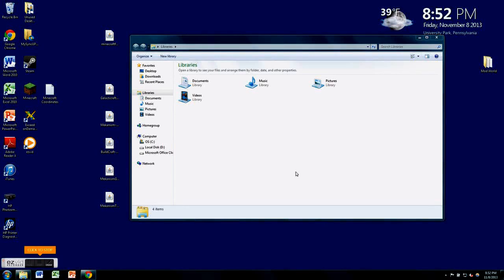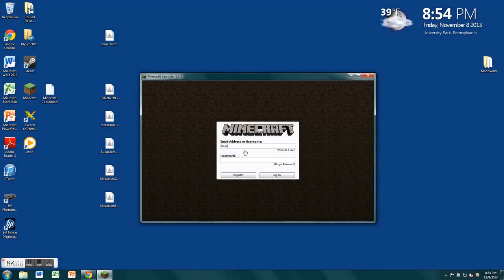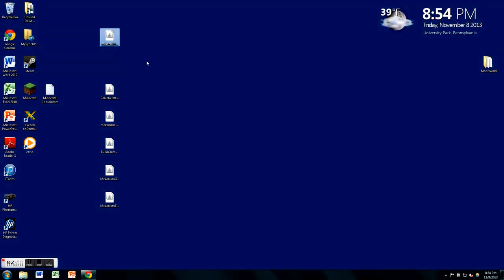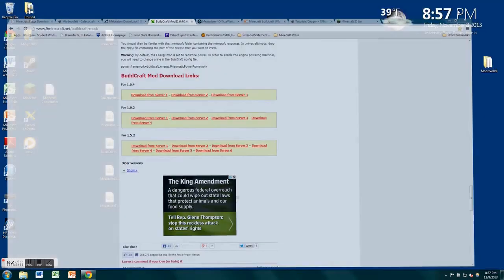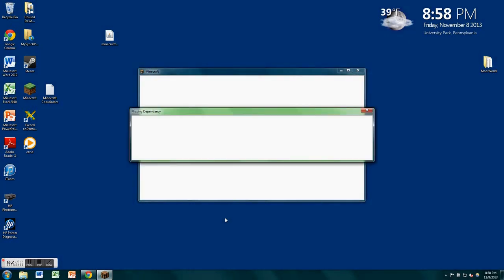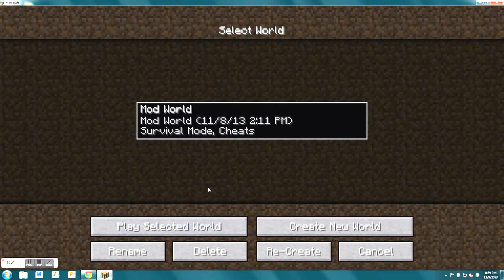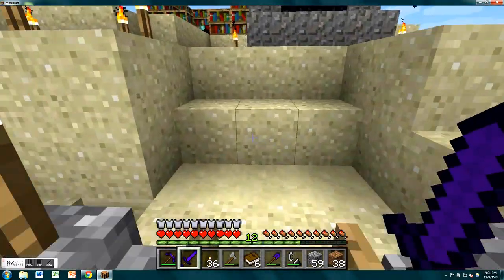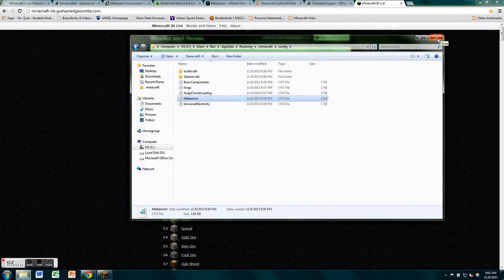Minecraft 1.5.2 Mod Installation Tutorial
This video is designed to show how to install the Galacticraft, Mekanism, and Buildcraft mods in version 1.5.2 of Minecraft for client-side install.  *Note: the audio lags the picture slightly.  This is my first video and I couldn't figure out how to adjust it.

EDIT (3/10/20): The method shown in this video also works and was tested on 1.7.10, 1.10, and 1.12.2